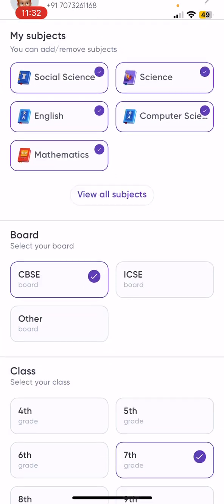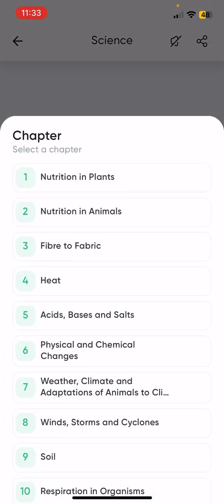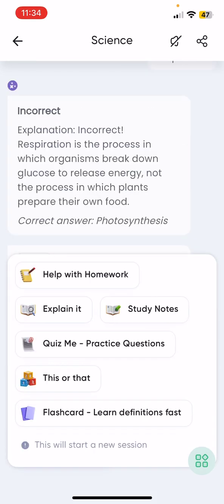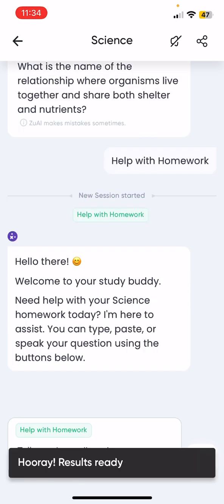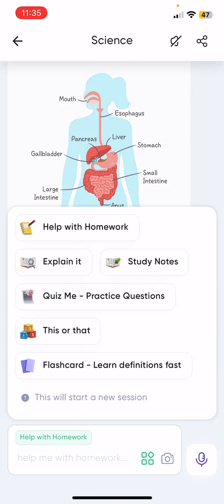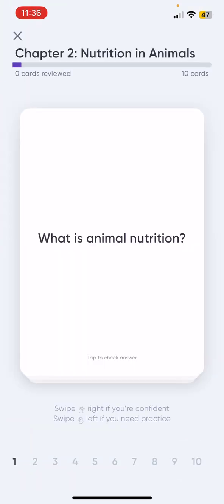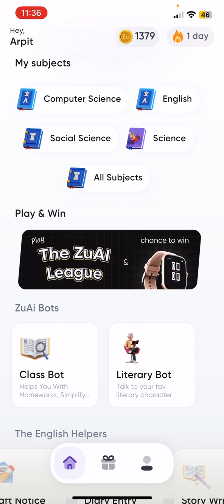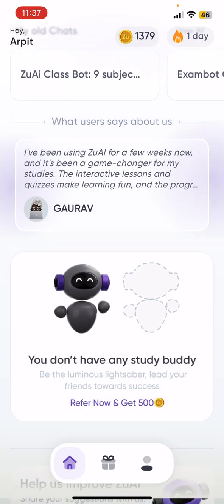ZuAI Demo Video